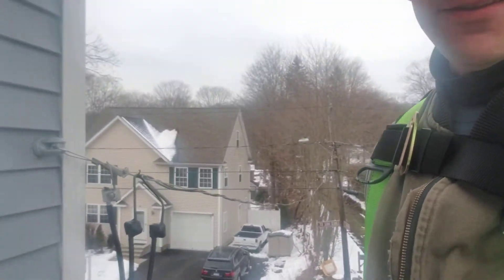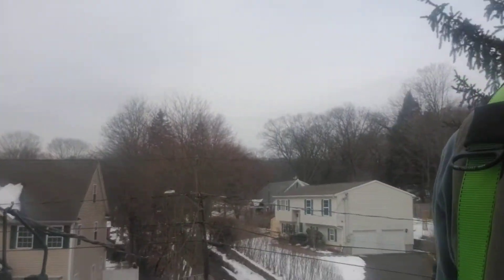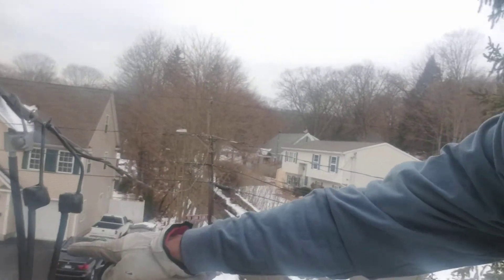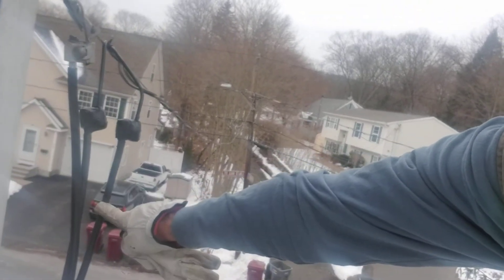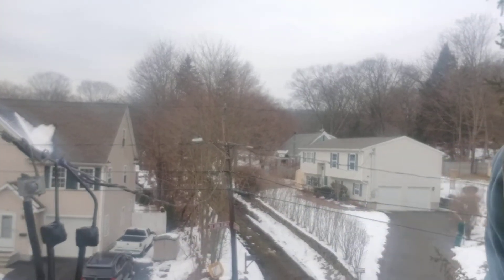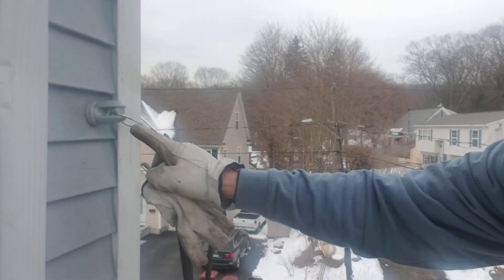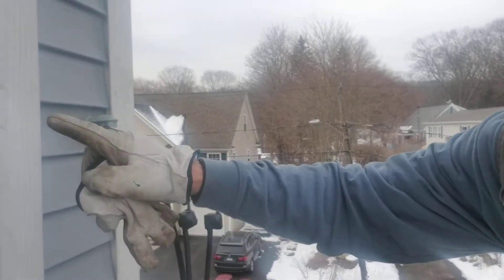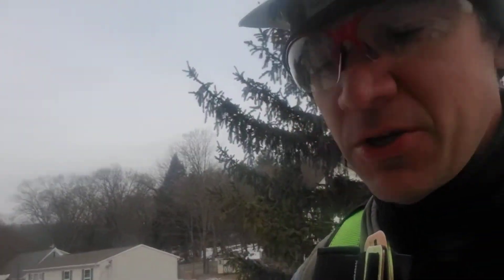200 amp service reconnected